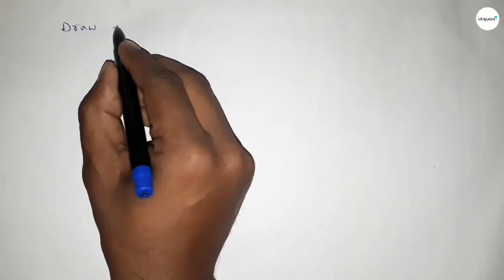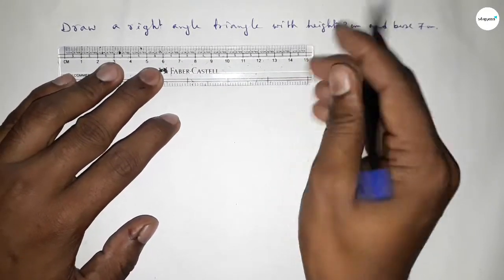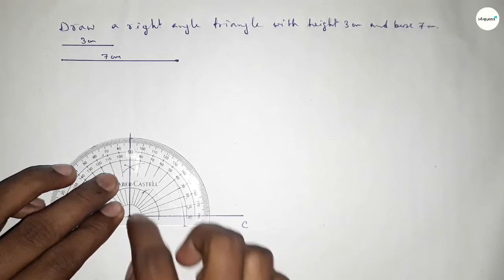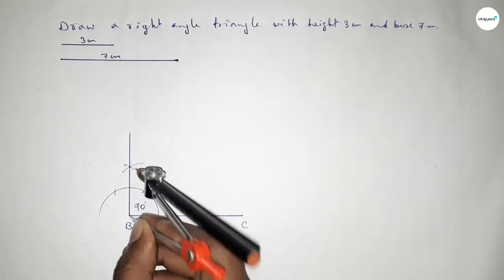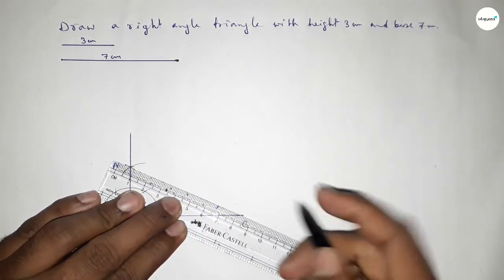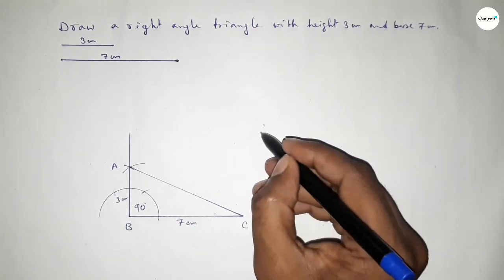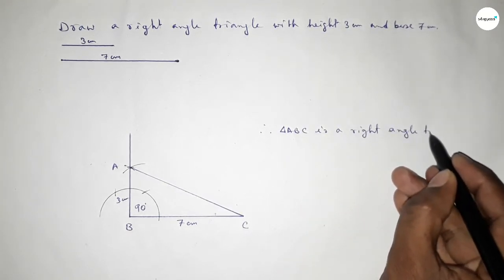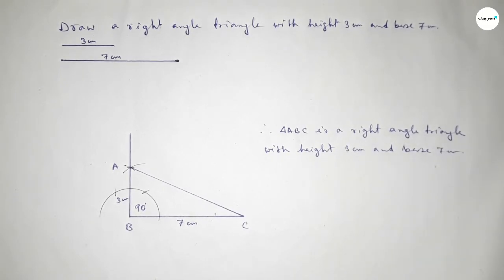How to draw a right angle triangle with height 3cm and base 7cm.shsirclasses.